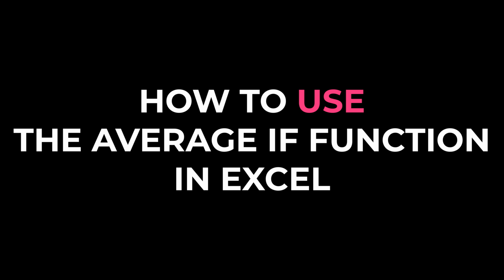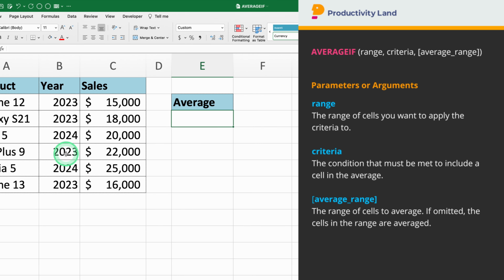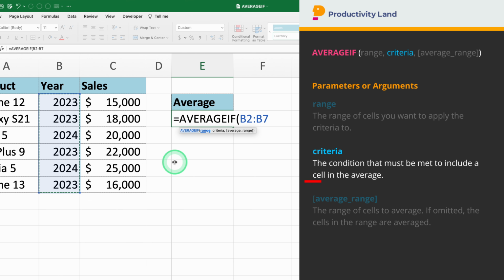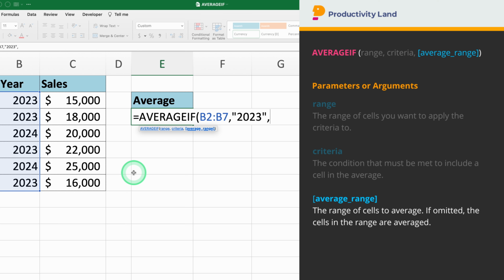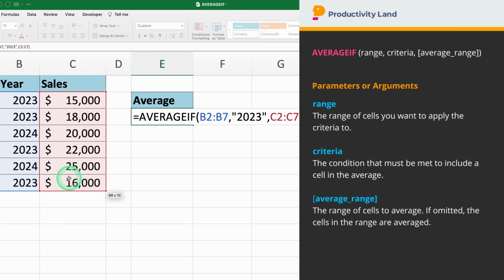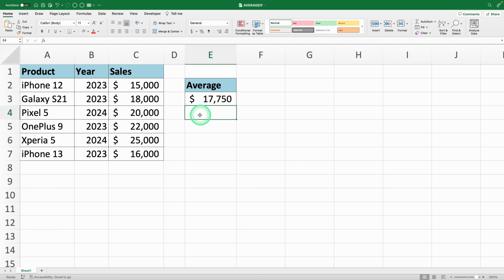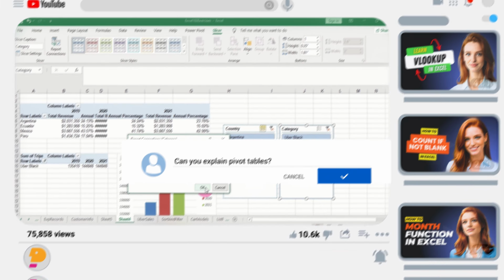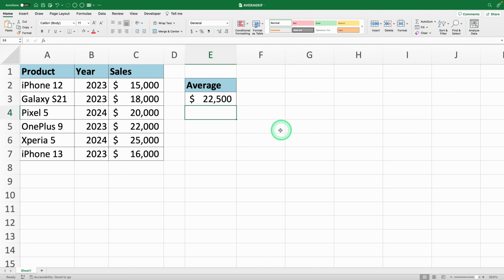How to Use the AVERAGEIF Function in Excel – Step by Step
How to use the AVERAGEIF function in Excel will save you time and effort by helping you calculate averages based on specific criteria. This video walks you through how to use AVERAGEIF in Excel, making it easy to apply this powerful function to your data.

In this tutorial, you'll learn the ins and outs of the AVERAGEIF function in Excel, including how to use AVERAGEIF to average numbers that meet specific conditions. We start with a simple AVERAGEIF Excel example using product sales data, showing you how to calculate averages for a specific year. You’ll also see how using AVERAGEIF in Excel can streamline your data analysis and help you make informed decisions.

We’ll dive into creating an AVERAGEIF Excel formula step by step, ensuring you understand not just what the AVERAGEIF function in Excel is, but also how to apply it in various scenarios. Whether you’re wondering, "Is there an AVERAGEIF function in Excel?" or need a practical AVERAGEIF function example, this video has got you covered.

By the end, you'll know exactly how to use the AVERAGEIF function in Excel, and be ready to handle different data sets with ease.

Time stamps:
00:00 - Introduction to AVERAGEIF Function
00:07 - Applying AVERAGEIF to Specific Conditions
01:41 - Modifying Conditions in the AVERAGEIF Function